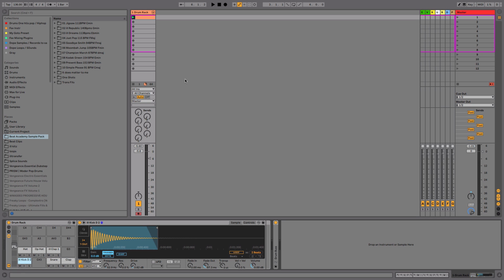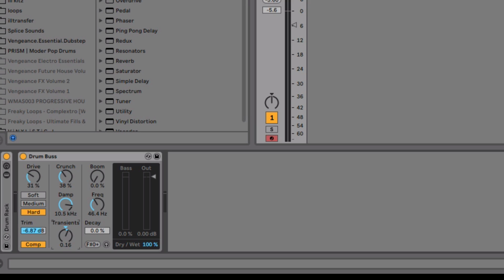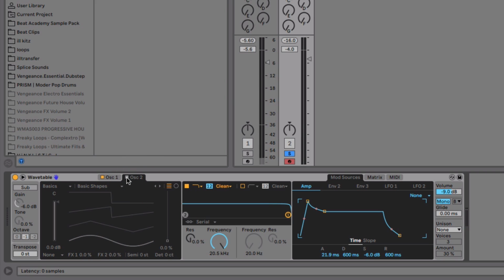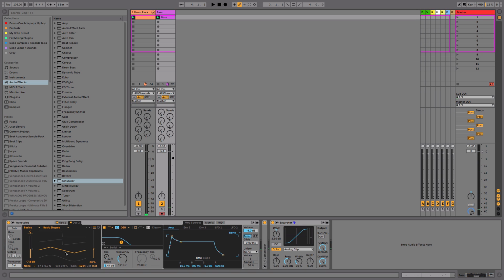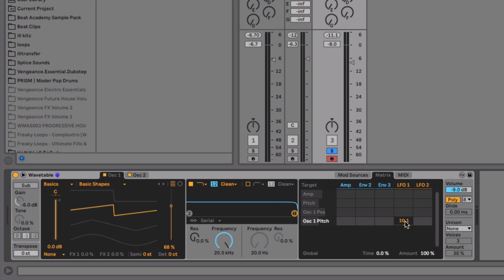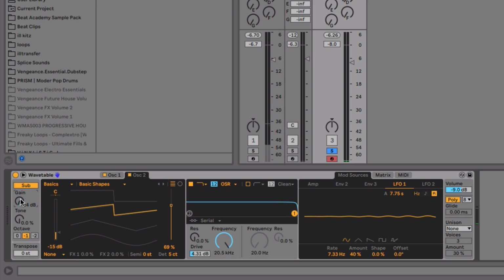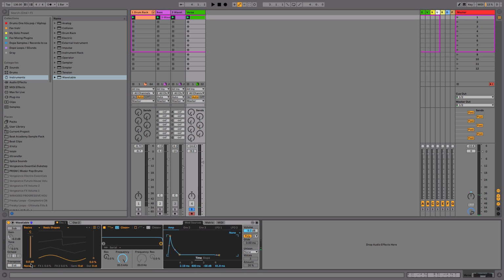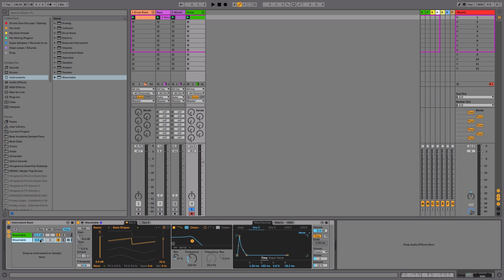How to Produce: Khalid, Disclosure - Talk | Beat Academy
In this production tutorial, Grammy-nominated producer ill Factor breaks down Khalid and Disclosure's new single, "Talk"